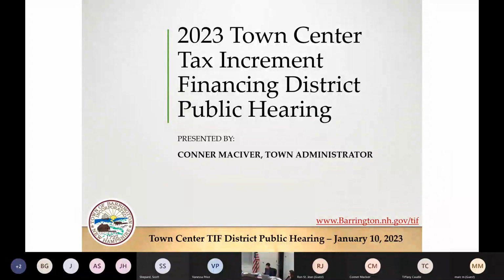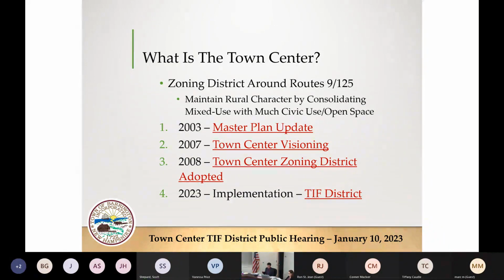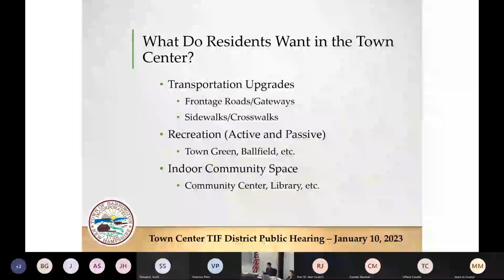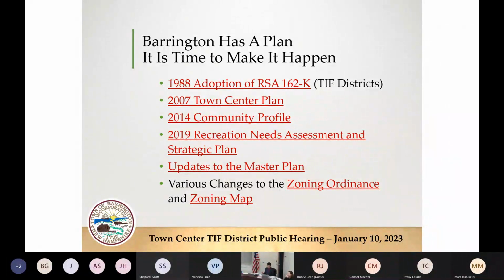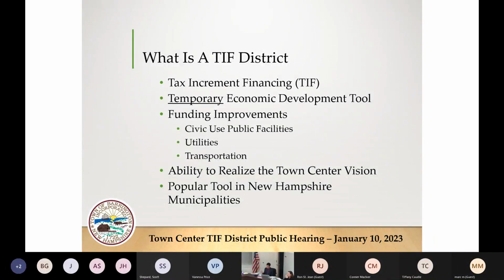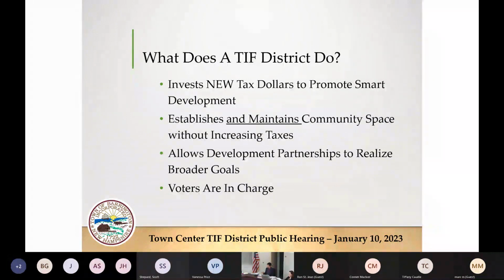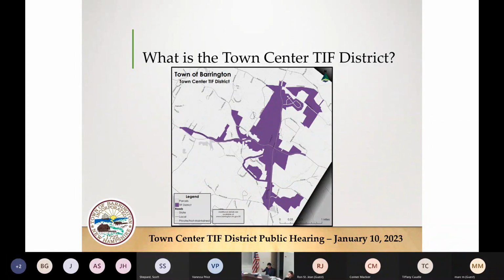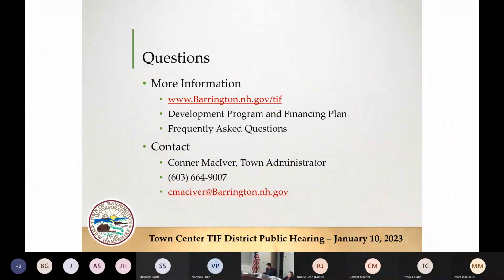Town Center TIF District Presentation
The Town Administrator presents the proposed Town Center Tax Increment Financing District at the January 10, 2023 public hearing.  All details of the proposed TIF District can be found